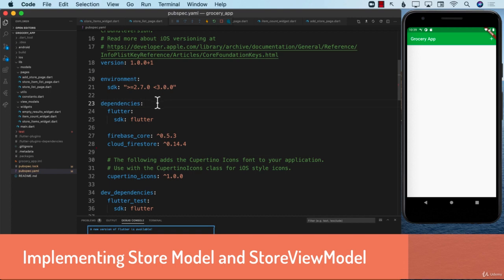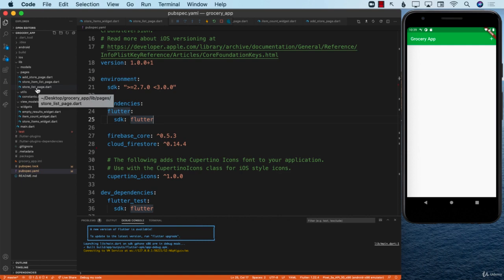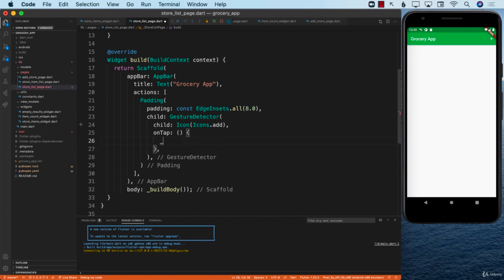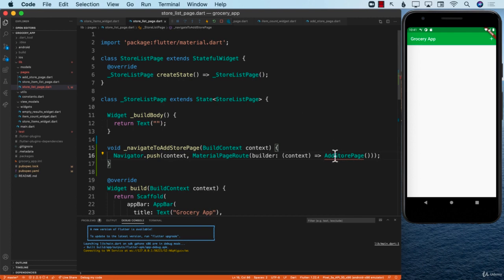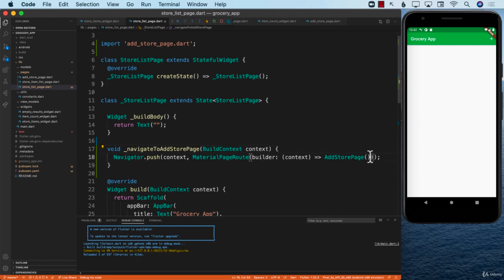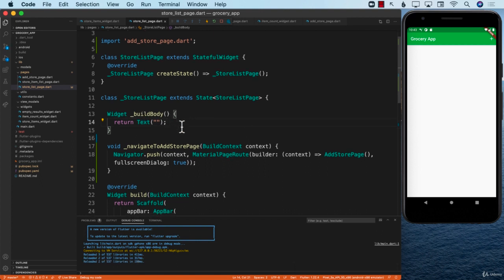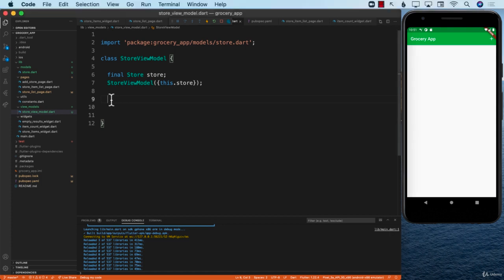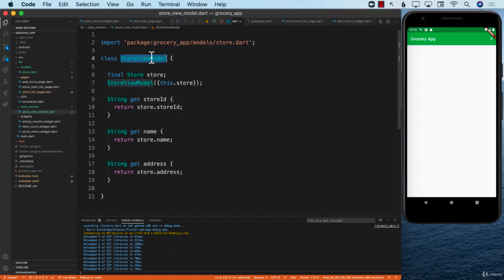3 Implementing Store Model and StoreViewModel